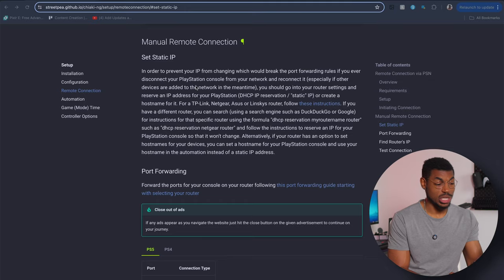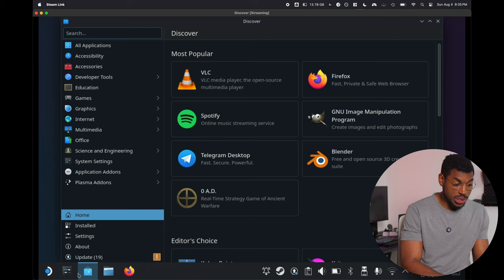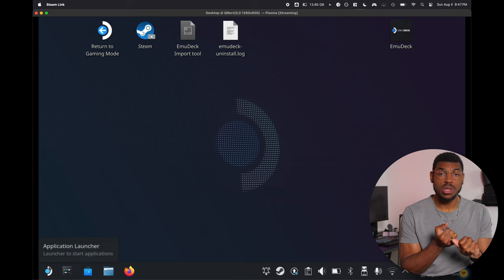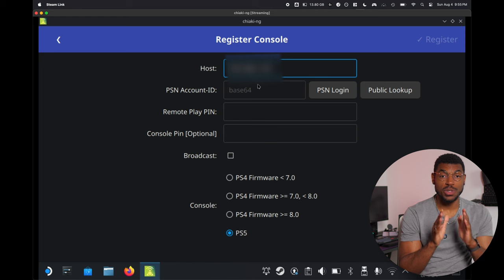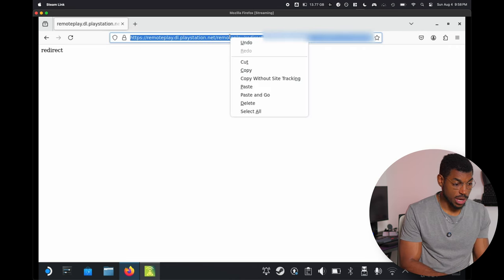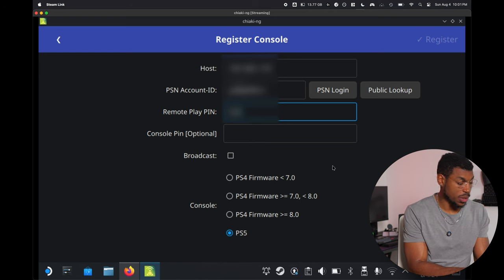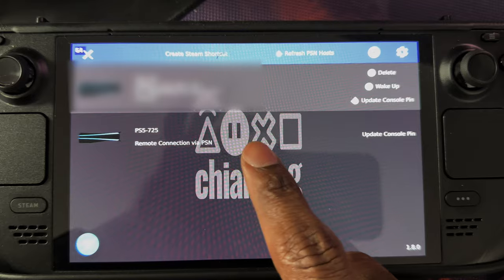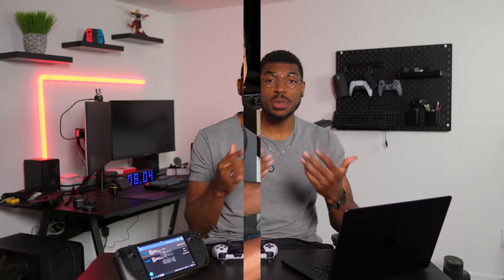Remote Play PS5 Games Anywhere! New Chiaki Update Makes It Easy!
Remote playing PS5 Games on the Steam Deck when you are away from home or on vacation has just gotten so much easier thanks to an update to Chiaki-ng (formerly known as chiaki4deck). And In this video I break down the new and simple step by step process to setup PS5 Remote Play on your Steam Deck so that you can play your PS5 Games Anywhere!

You no longer need to do the complicated manual steps that included port forwarding, setting up your router, having a custom script etc.

Shoutout to the developers of Chiaki-ng!

0:00 | Intro
0:37 | Old Manual Setup Quick Overview
1:12 | New Simple Remote Play Setup
5:31 | Testing the Connection From Hotel
6:37 | What if this doesn't work?
6:49 | Outro